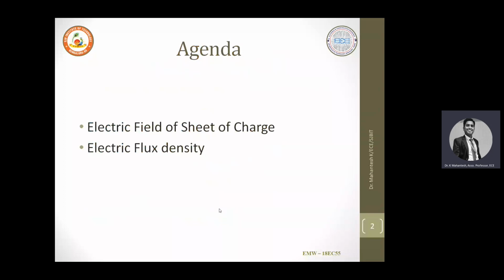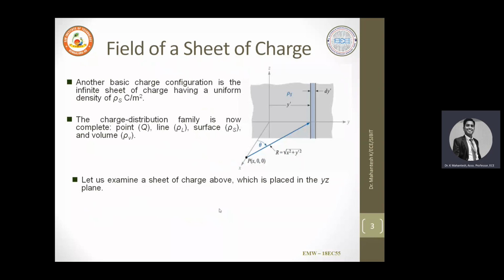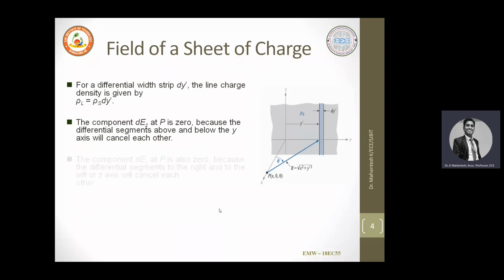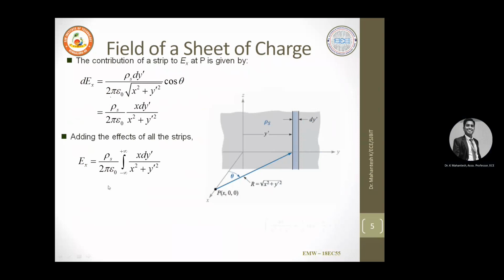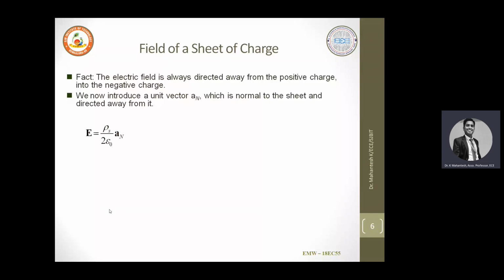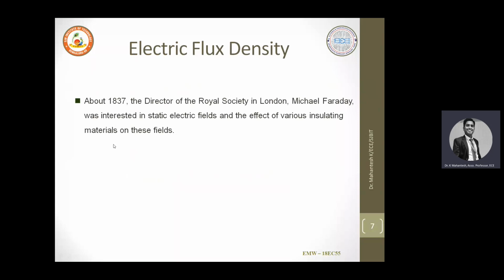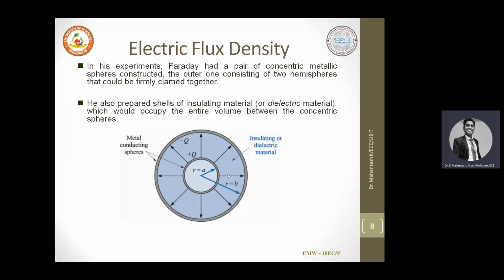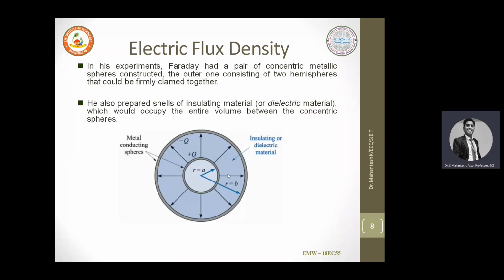Electromagnetic Waves# Module 1 Class 5